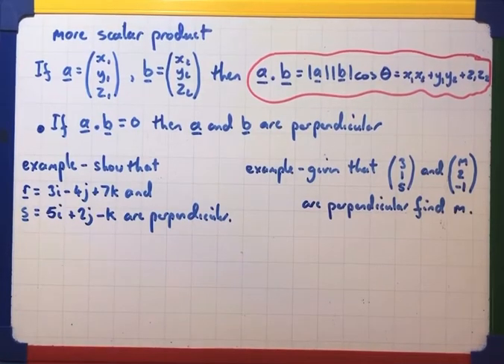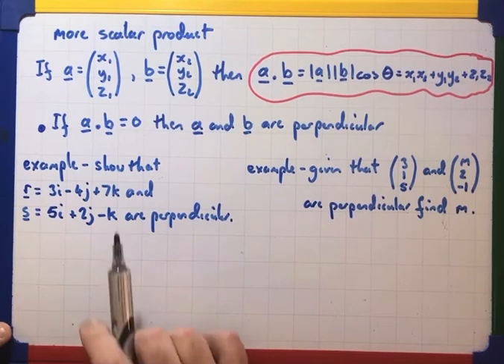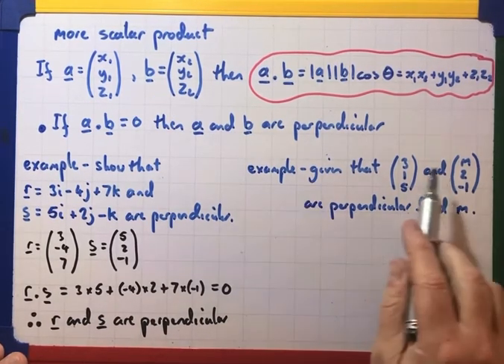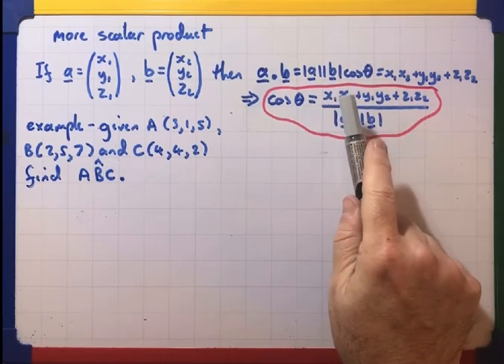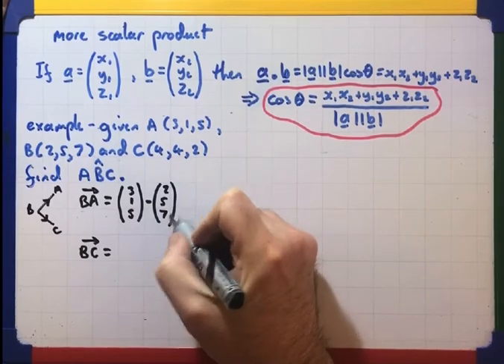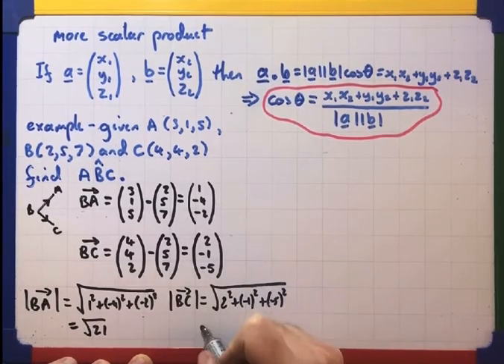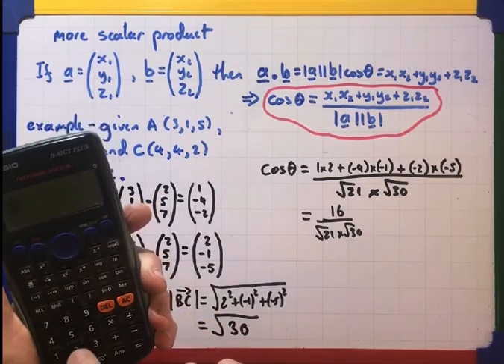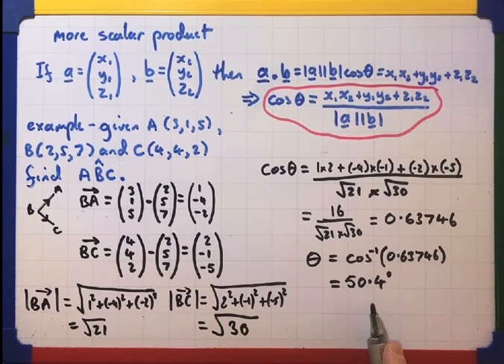Higher vectors video 4